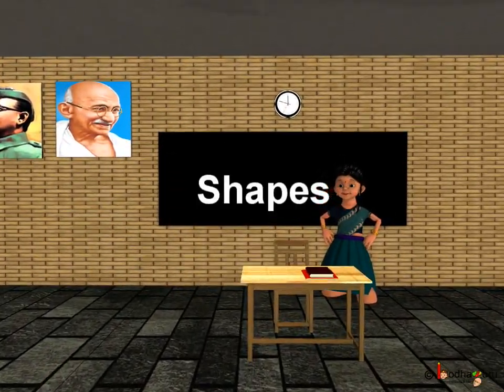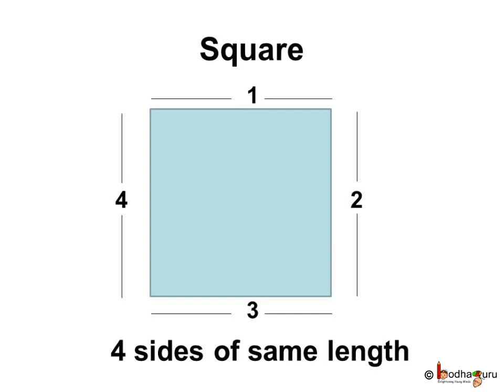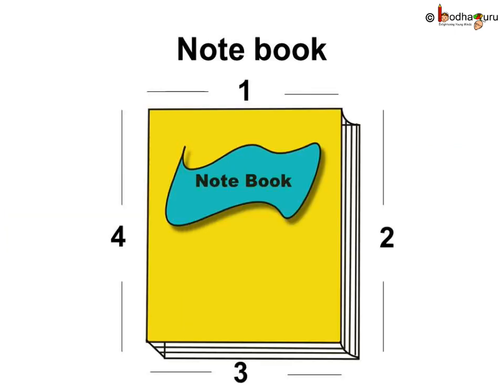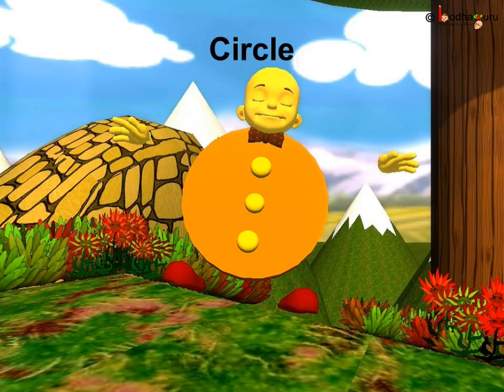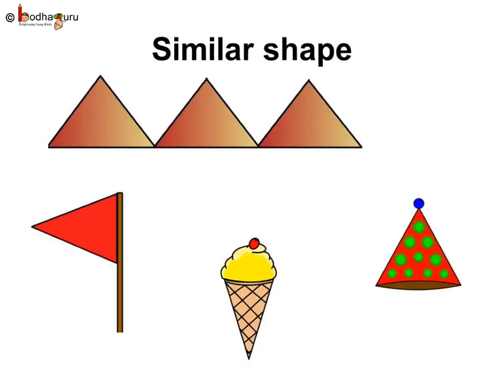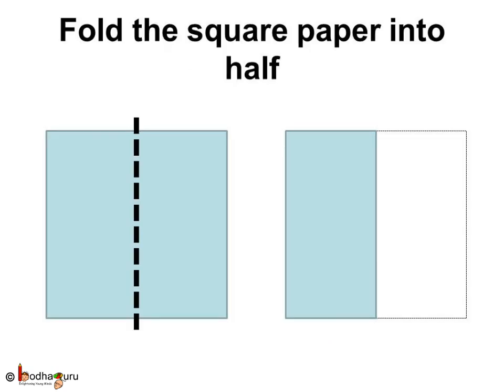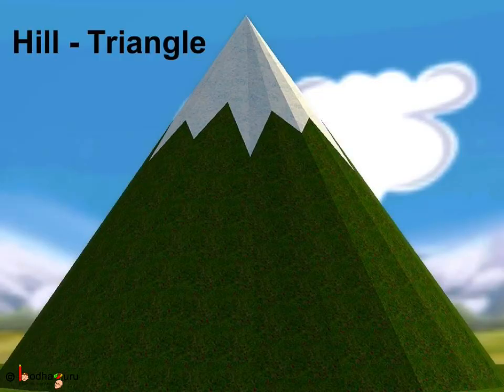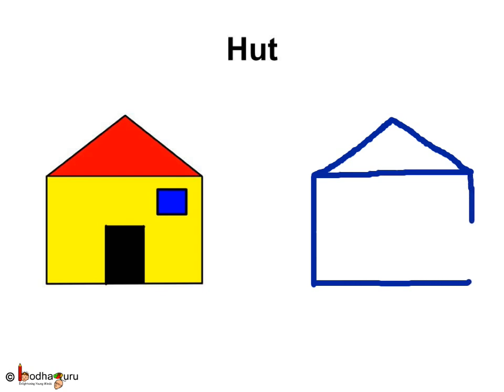Basic Shapes for Preschoolers - English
The video helps to learn about basic shapes like square, triangle, circle etc. Learn basic properties of basic shapes.

It starts with a cute short animated story of a boy -- "The Right Choice" which teaches children the value -- "be happy with what you have", watch

Team BodhaGuru